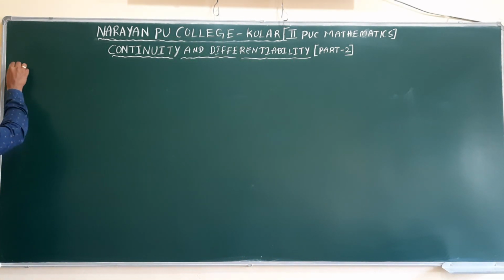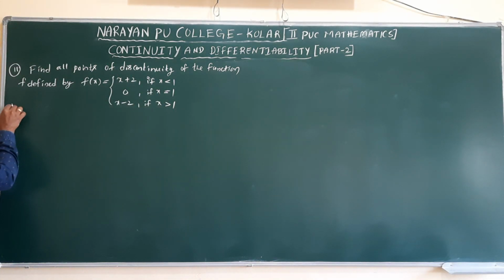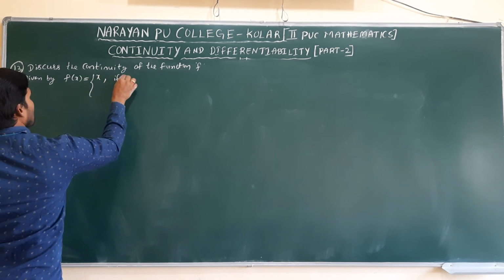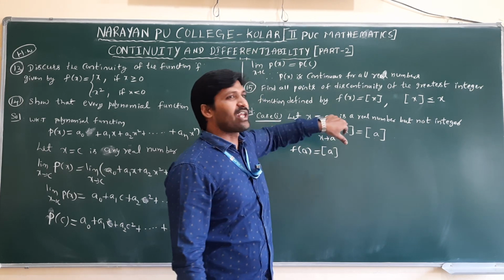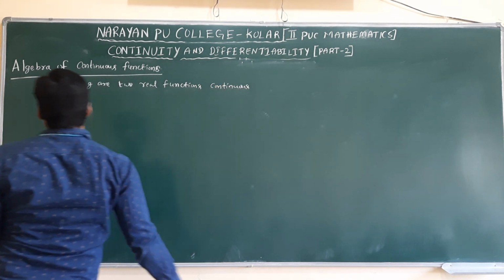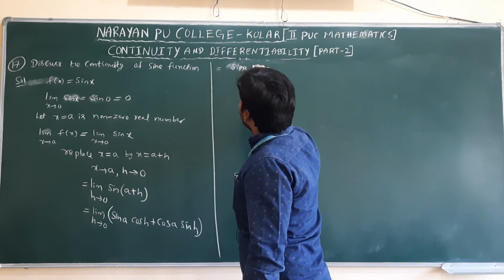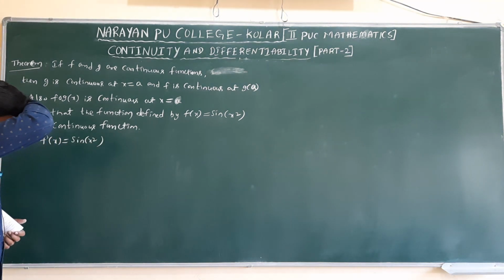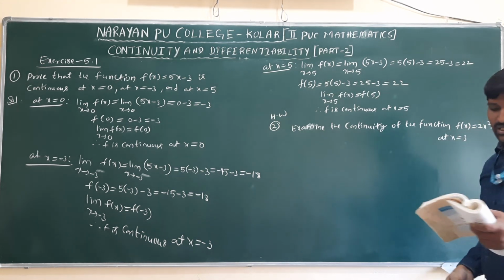CONTINUITY& DIFFERENTIABILITY PART 2